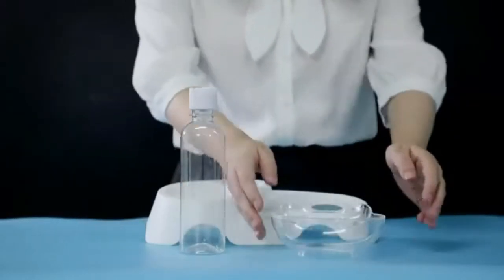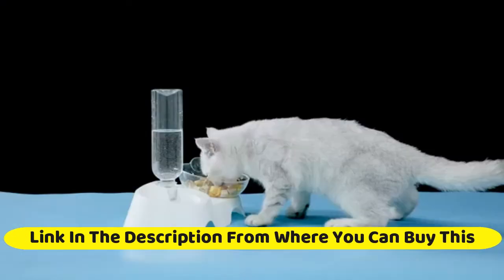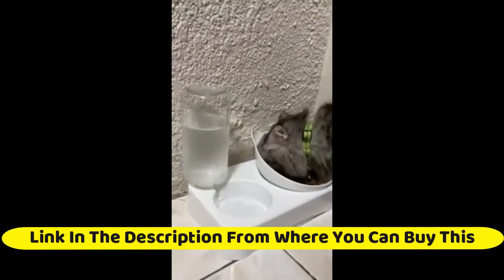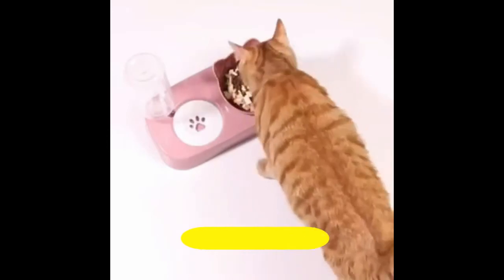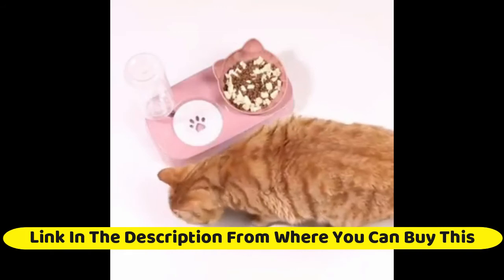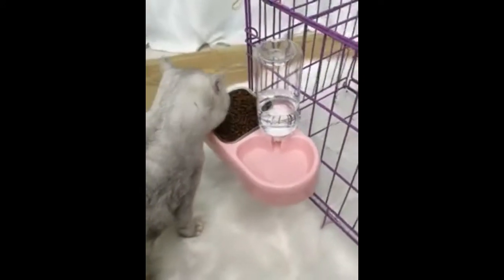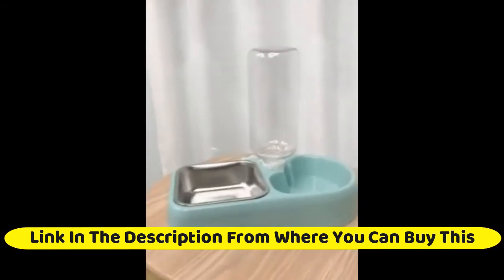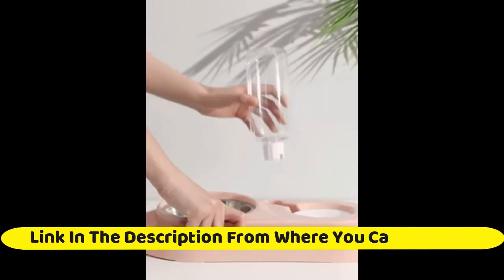TOP 5: Best Double Dog Cat Bowls 2022 | Pets Water and Food Bowl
5. MILIFUN Double Dog Cat Bowls - Pets Water and Food Bowl
Amazon US
4. Gomyhom Cat Dishes for Food and Water
Amazon US
3. Cute Food Bowl and Water Bowl Set for Cats.Tilted Raised cat Food Bowl for Indoor Cats
Amazon US
2. Luck Dawn Crate Dog Bowl, Double Dog Cat Water and Food Bowl Set, Automatic Water
Amazon US
1. Luck Dawn Double Dog Cat Bowls Water and Food Bowl Set
Amazon US